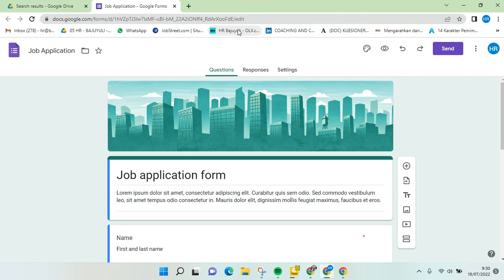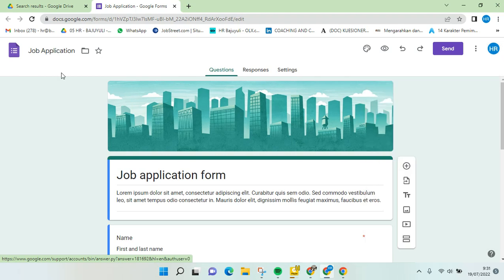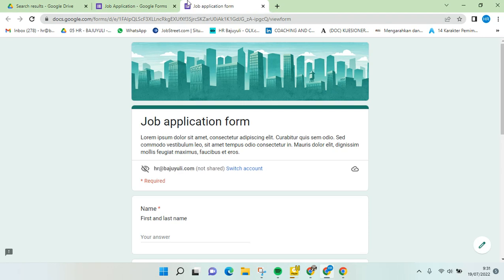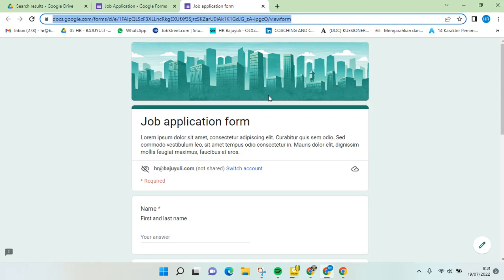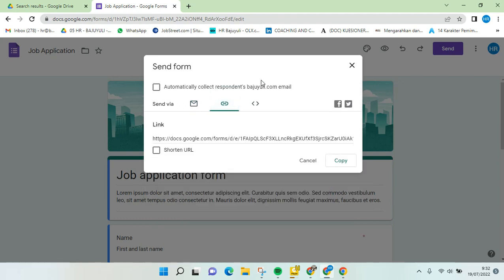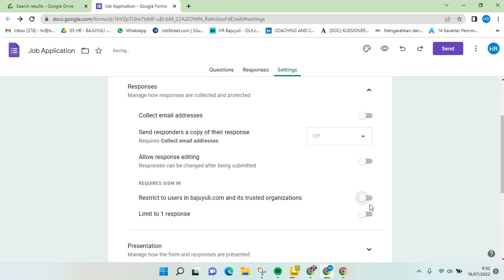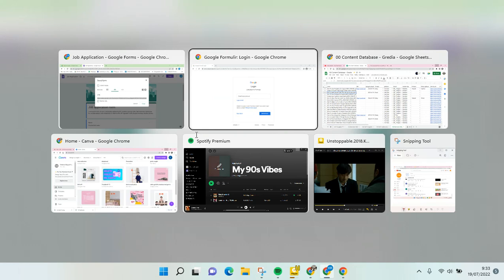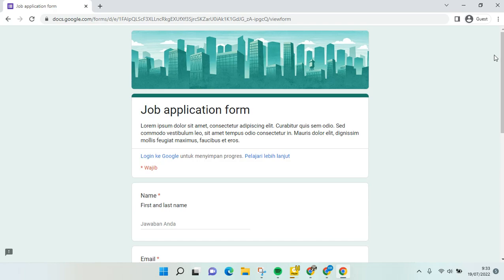How to Allow Anyone with The Link can Access and Fill Google Form NEW UPDATE July 2022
Here is how you can allow anyone who has the link so that they can have access and fill the Google Forms